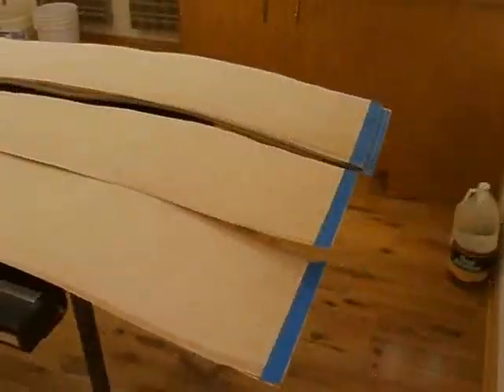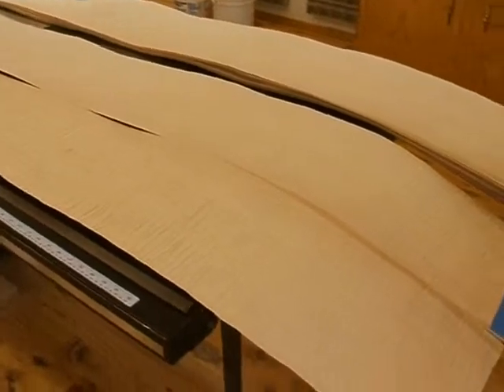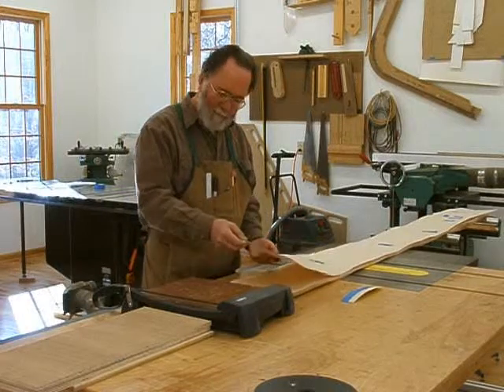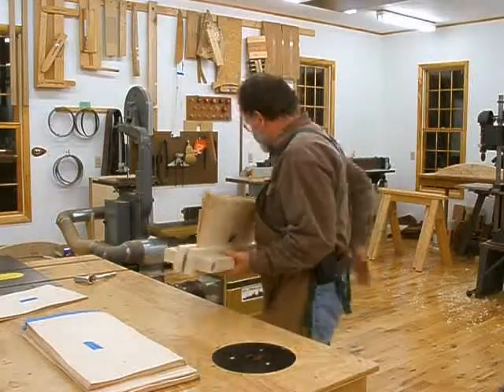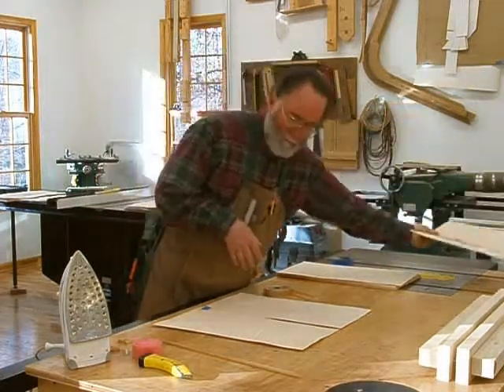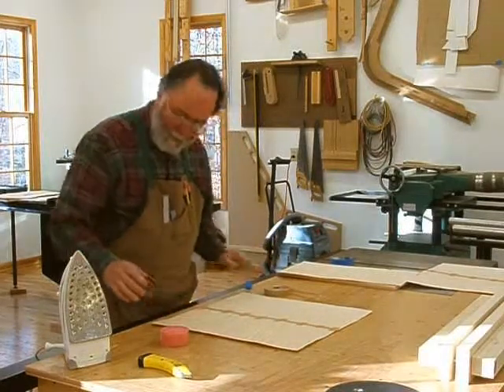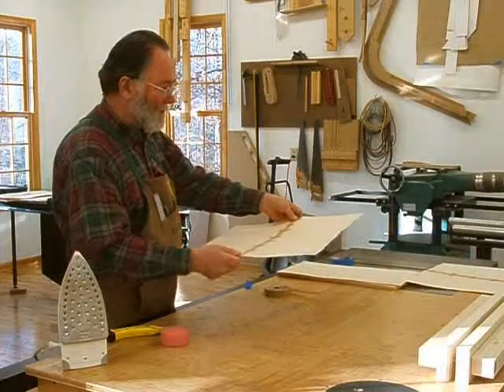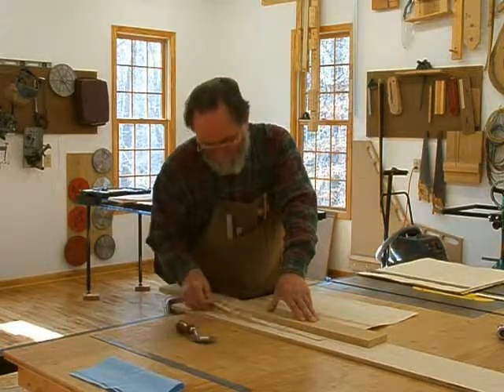Making a Veneered Sideboard Part 5-2, Prepping Veneers: Andrew Pitts~FurnitureMaker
Continuing to make a sideboard buffet, Andy makes up the curly maple veneer sheets in preparation for gluing them to the substrates to make veneered panels.

These woodworking videos show how Andrew Pitts makes his fine custom furniture in his woodworking workshop in Virginia. He also often demonstrates new uses for his ShopBot Desktop CNC routing machine, and has included other useful videos such as how to photograph furniture.

Andrew Pitts - FurnitureMaker designs and makes fine custom contemporary furniture, as well as wood carvings and liturgical furniture. The finest hardwoods and materials are used in Andrew Pitts' furniture.

for more information.

Individually styled and crafted fine custom hardwood furniture and furnishings. Work with me to design and build the perfect custom furniture piece for your home or office!